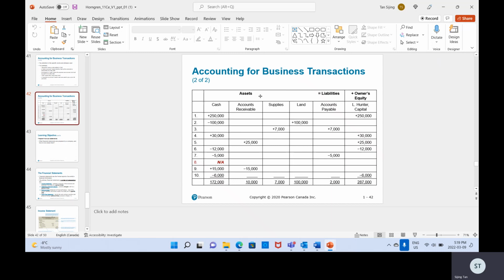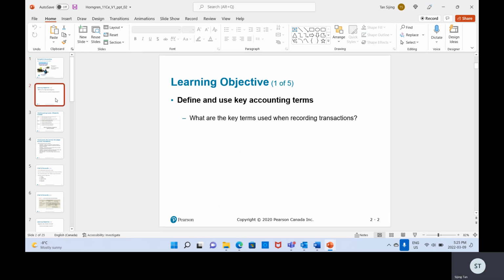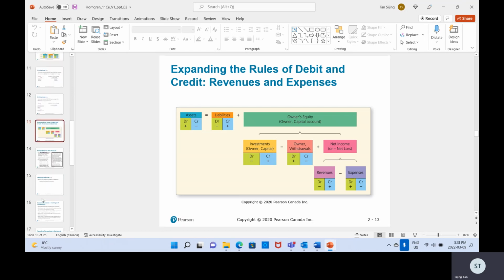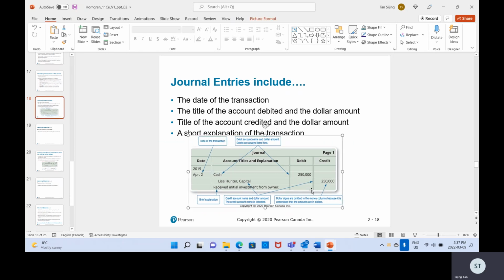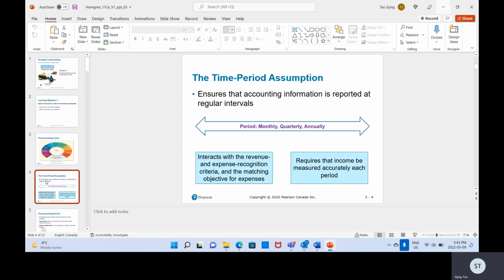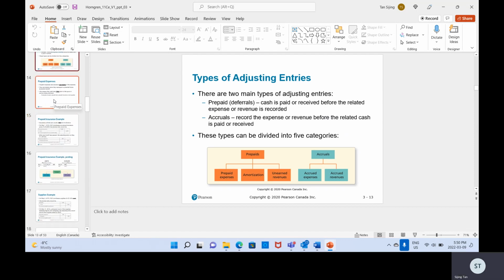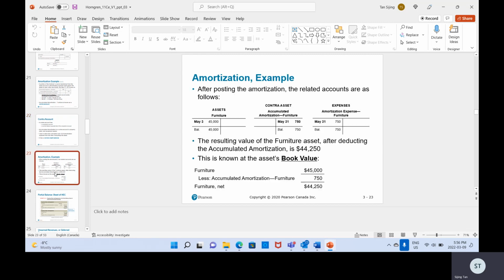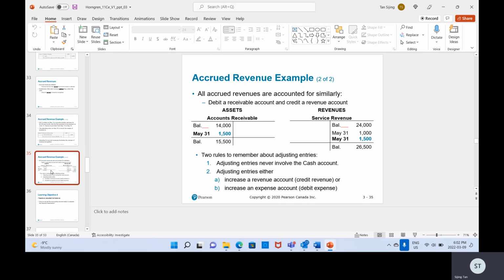Financial Accounting - recording business transactions